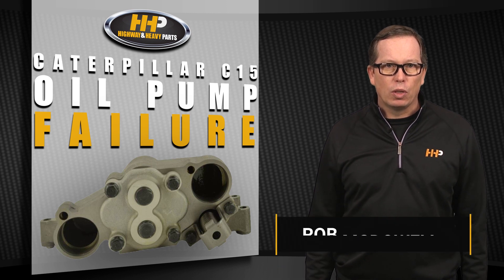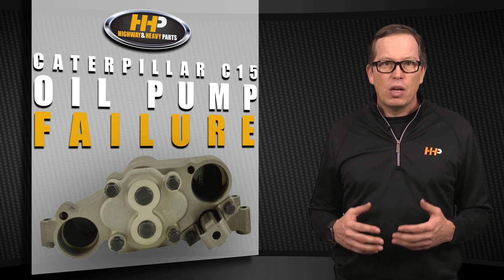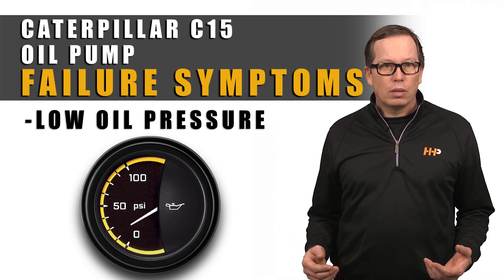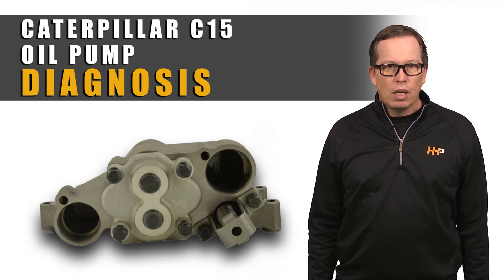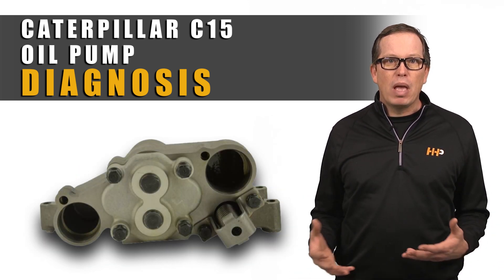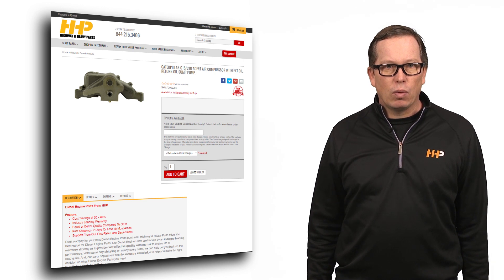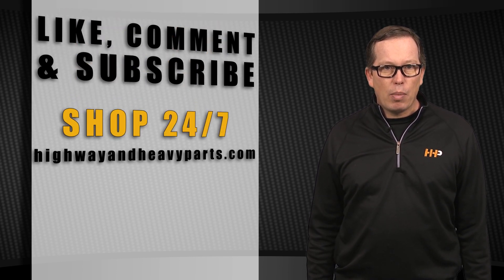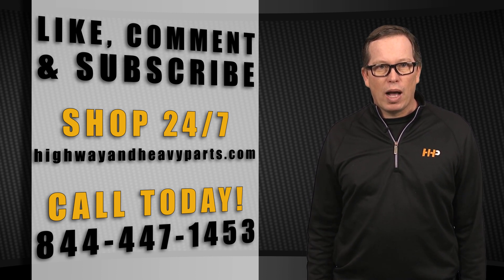Caterpillar C15 Oil Pump Problems. HHP Can Help!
In this video, we’re diving into the importance of your oil pump and what happens when it starts to fail. Learn how to spot key indicators of oil pump issues and why it’s crucial to address them promptly.

What You Will Learn:
Recognize symptoms of a failing oil pump
Understand the impact of contaminants and wear on oil pump performance
Learn the importance of keeping parts clean during installation

Step-by-Step Guide/Tutorial:
Step 1: Monitor for low oil pressure and high operating temperatures
Step 2: Listen for unusual noises which could indicate oil pump problems
Step 3: Inspect for contaminants or debris that could affect the pump
Step 4: Check for worn or broken regulator springs and excessive clearance in the pump

Key Benefits:
Prevent further engine damage by identifying oil pump issues early
Ensure reliable engine lubrication and performance
Maintain engine longevity with proper oil pump maintenance and installation